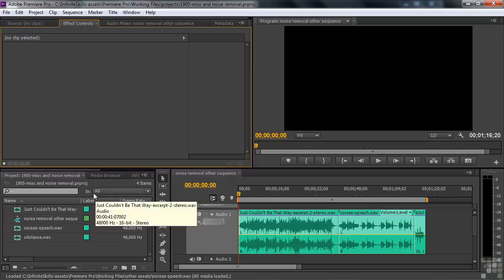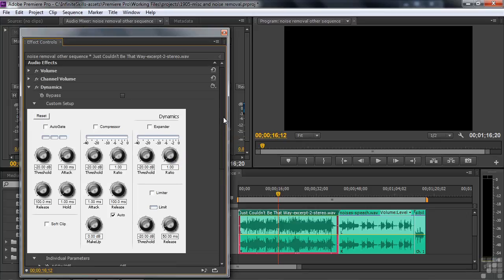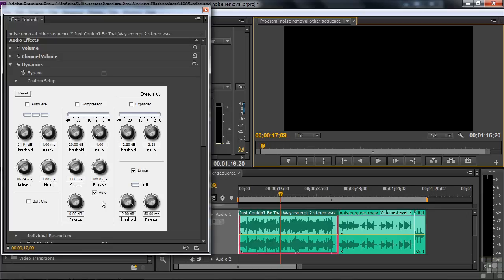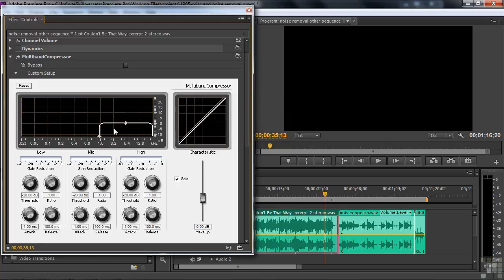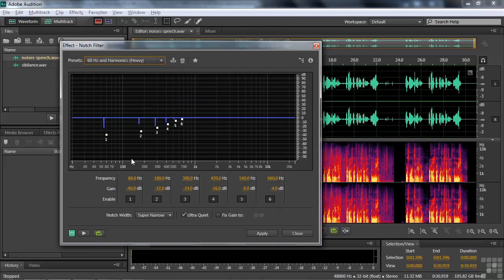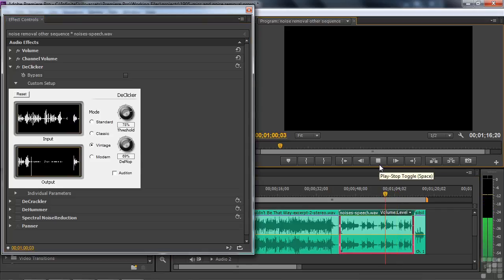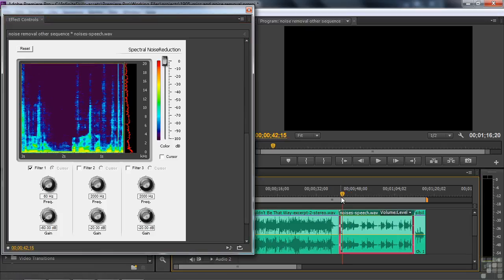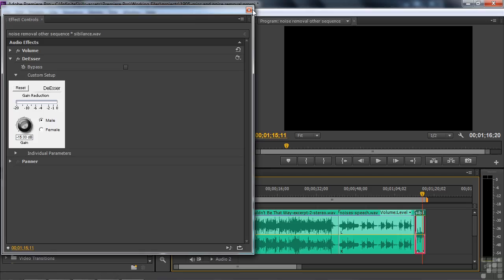1905 Checking Out Noise Removal And Other Effects